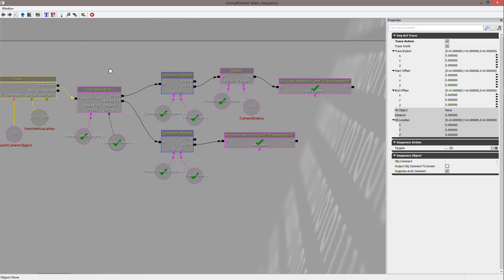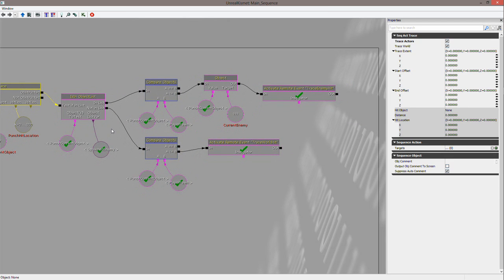31 UDK Game Using Kismet - by Obi-Wan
- An update to object separation after hit detection from the weapon.